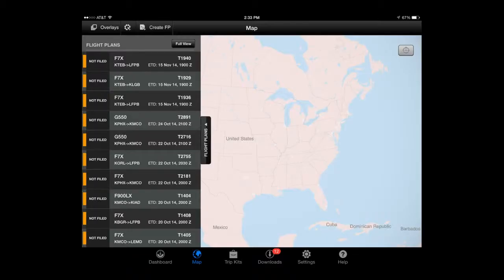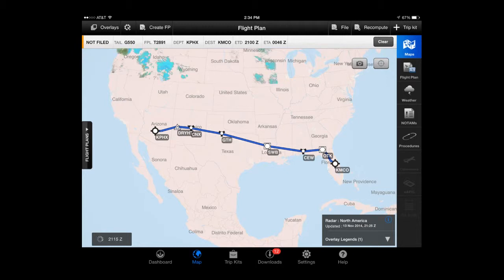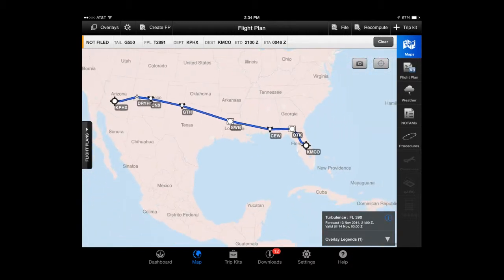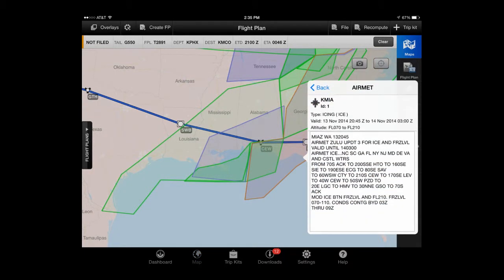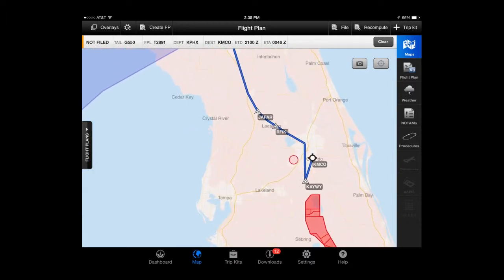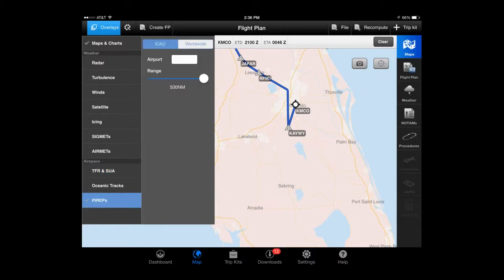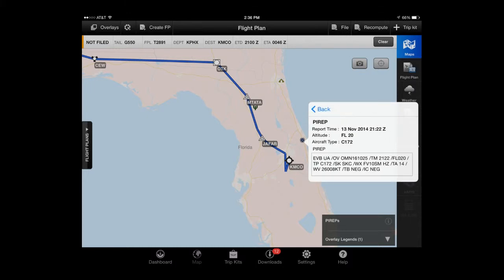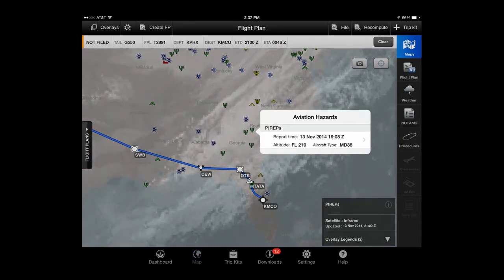MyGDC Weather Tools | Services | Honeywell Aviation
Avoid the storms using weather tools in the MyGDC app.  View radar, wind and turbulence data, along with other weather related information useful for pilots.